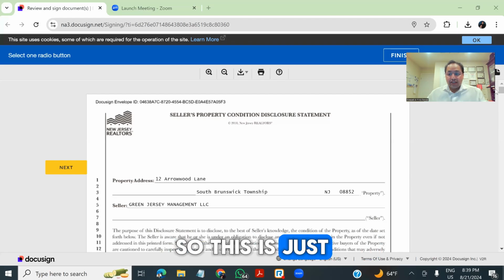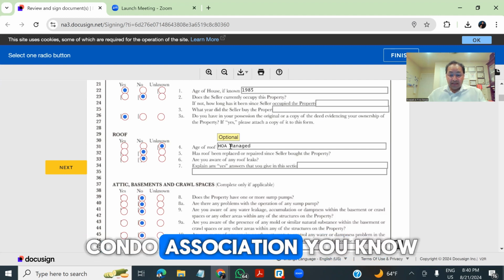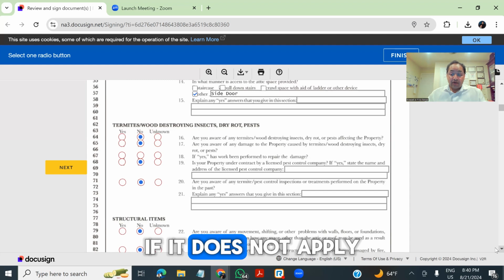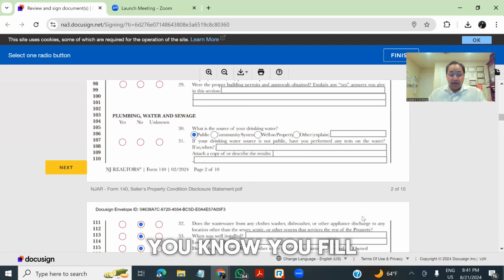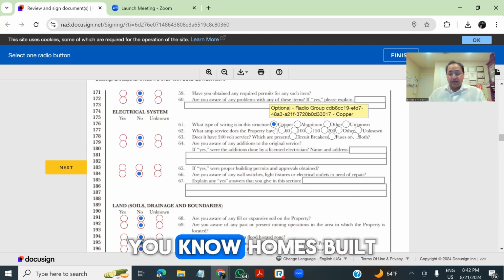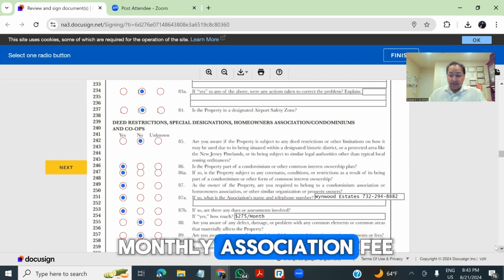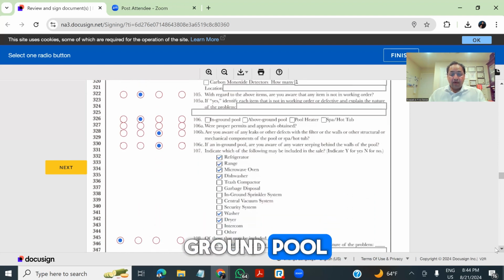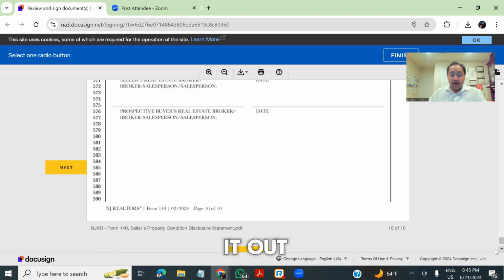Updated Seller Disclosure Document 2024 explained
Navigating the world of real estate just got a bit easier! Our latest update to the Seller Disclosure Document ensures transparency and helps both buyers and sellers stay informed. Dive into the key changes and how they impact your real estate journey. Have questions? We're here to help every step of the way!